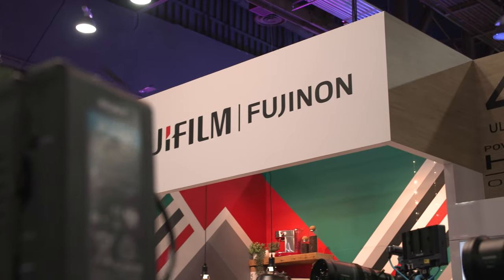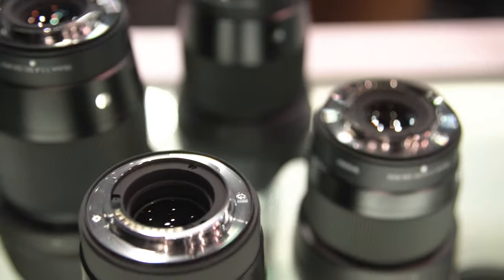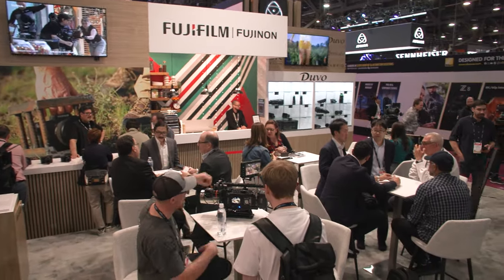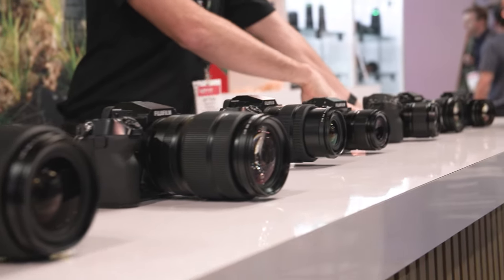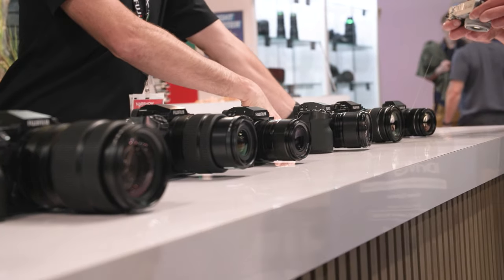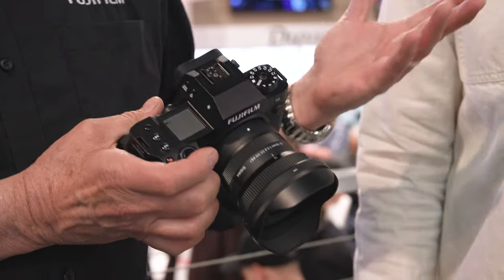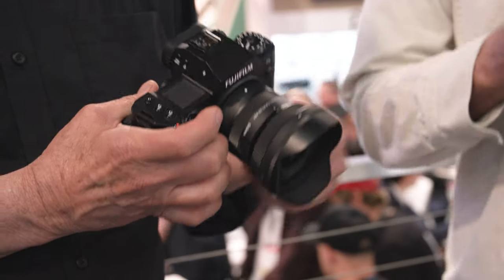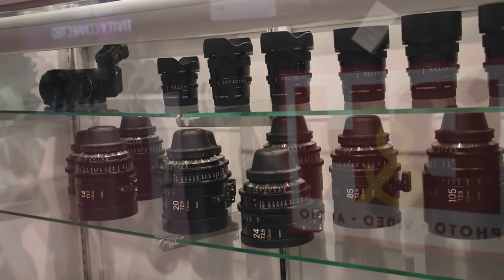2024 NAB Show - SIGMA X Mount Lenses on FUJIFILM Cameras - A Perfect Combination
Fujifilm cameras and SIGMA X Mount lenses are a great combination, and we explore what makes that pairing so perfect as SIGMA Ambassador Graham Sheldon visits @FujifilmUSACameras at NAB 2024.